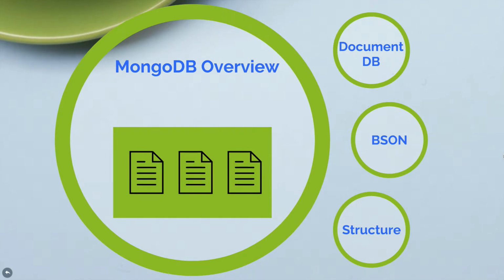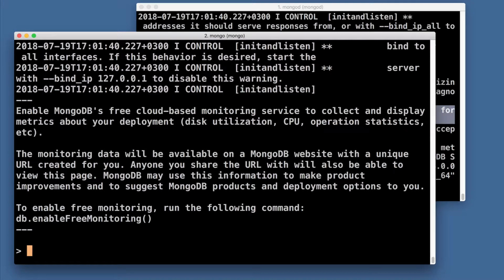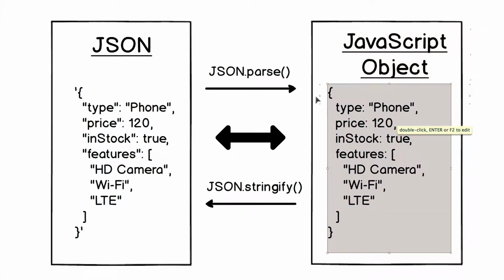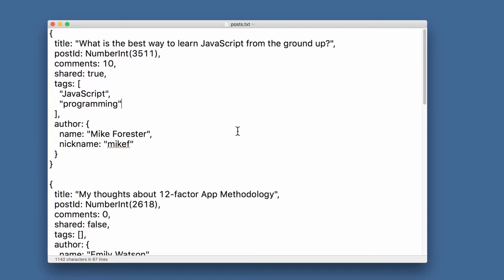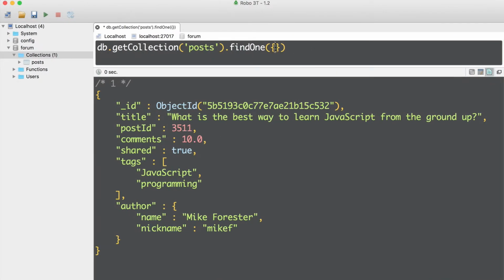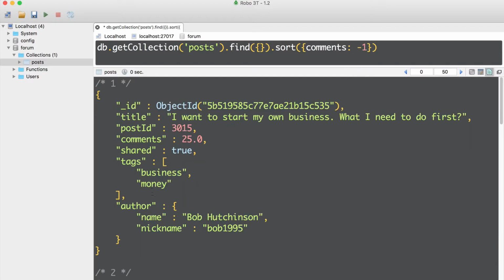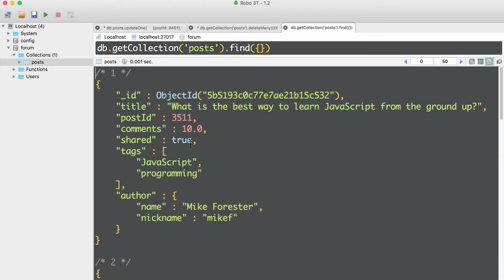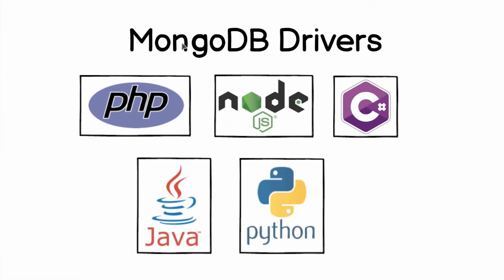MongoDB Crash Course for Beginners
In this MongoDB Tutorial I explain basics of the MongoDB - queries, insertion methods. Also some advanced topics are covered.